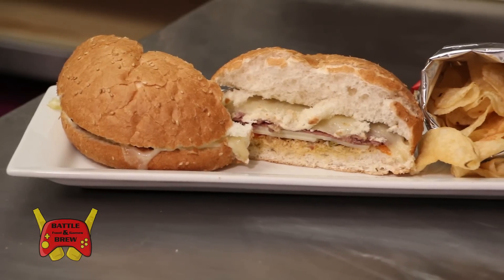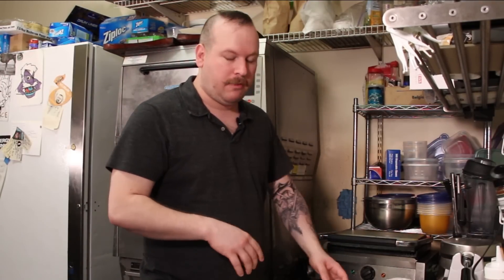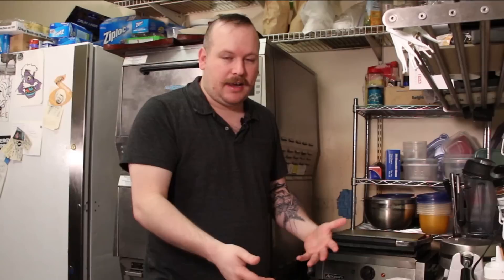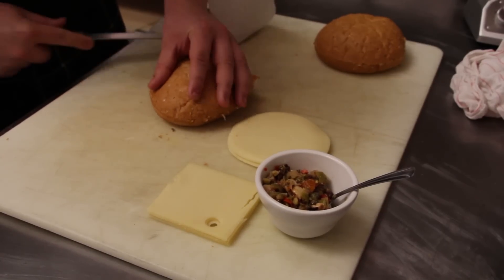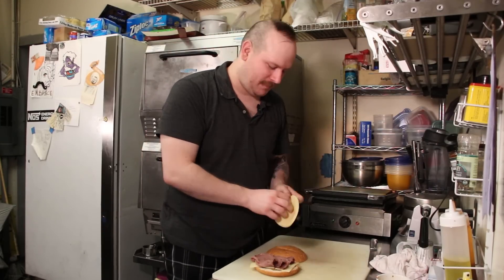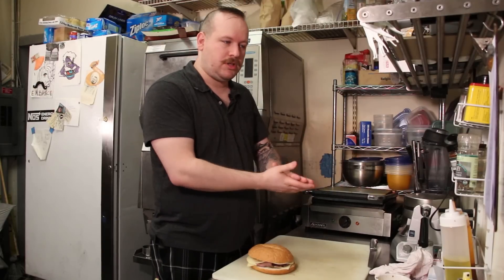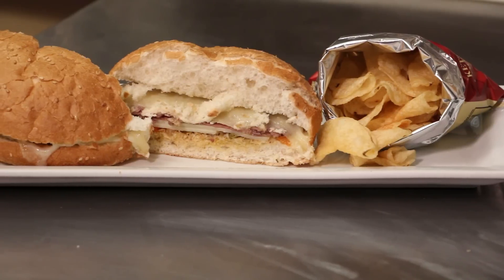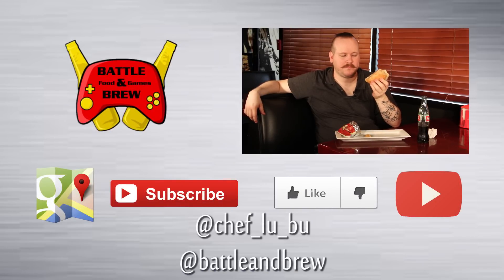Cooking with Lu Bu - Aphromoo'falletta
Chef Lu Bu tackles another LCS favorite summoner, Aphromoo, and creates a delicious Cajun inspired sandwich.

You'll need...
muffuletta bread
roast beef
swiss
provolone
pappadeoux
anaheim chilis
roasted garlic
roasted tomatoes
kalamata olives
green olives
carrots
celery
cauliflower
capers